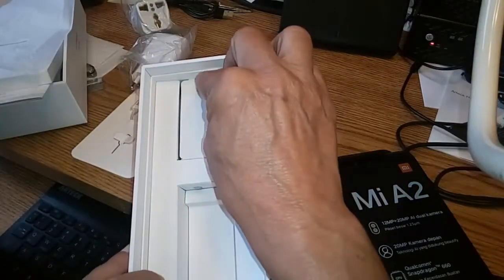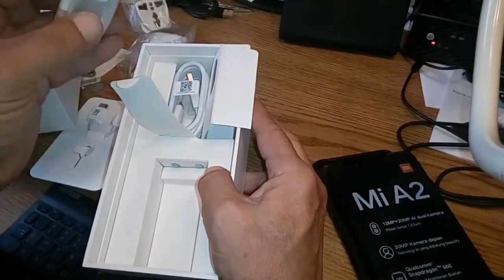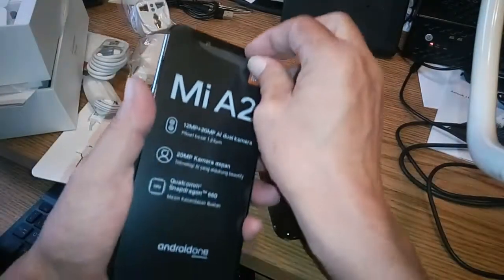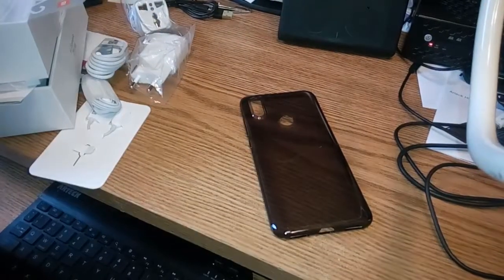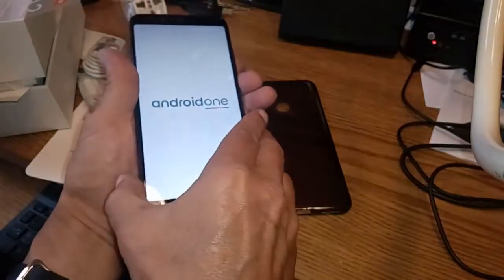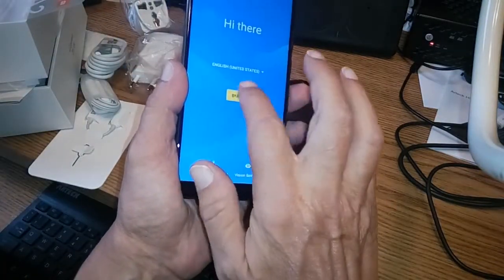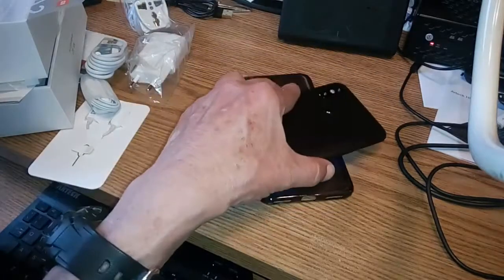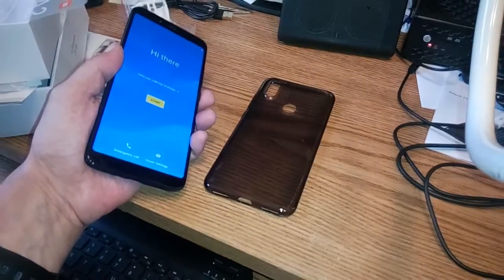Xiaomi Mi A2 AndroidOne Unbox And Initial Impressions!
Tonight we are going to be looking at the Xiaomi Mi A2 Budget smartphone. The 5.99 inch beast sports a 5.99 inch FHD display and a Snapdragon 660 Octacore processor. More than powerful enough for almost anything you can throw at it with 4GB RAM and a 64 GB ROM you will have room for all your apps and games and the cameras are also stellar! Watch the whole video and check the links below for pricing and details!